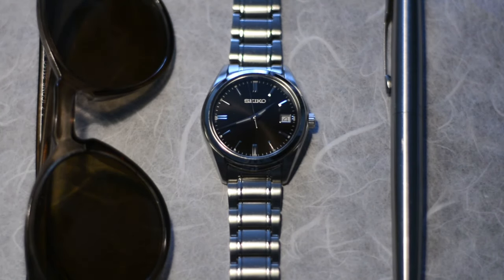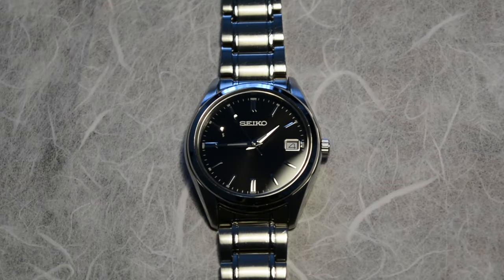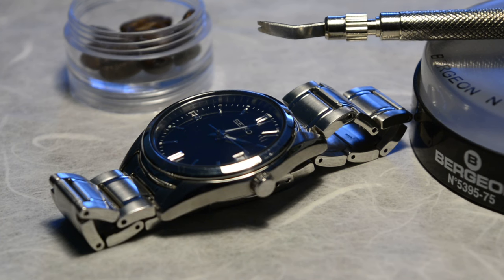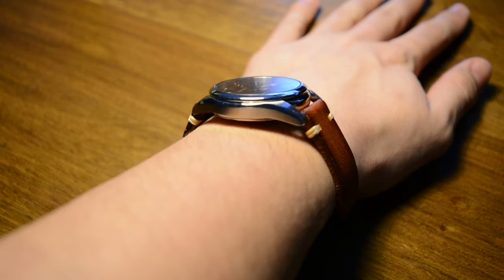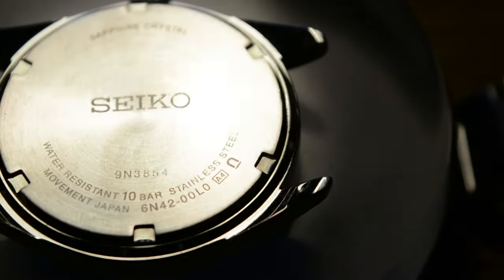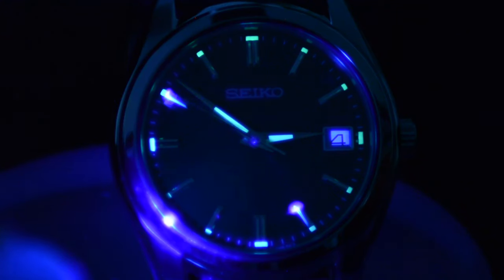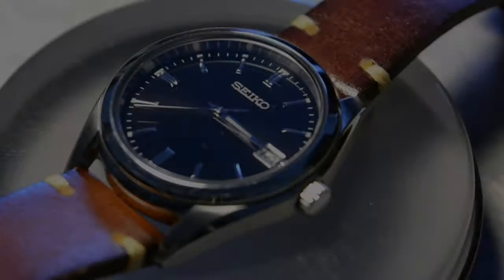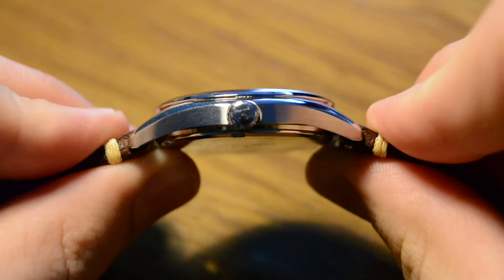Grand Seiko for just under $200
Join us in a quick review of the Seiko SUR319p1.
This great affordable alternative to Grand Seiko can save you a lot of money for just under $200.